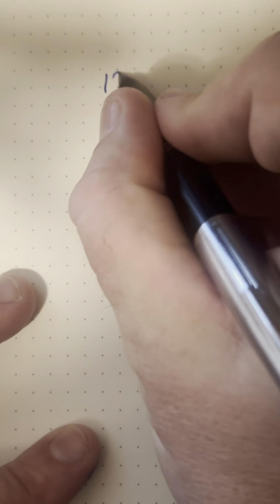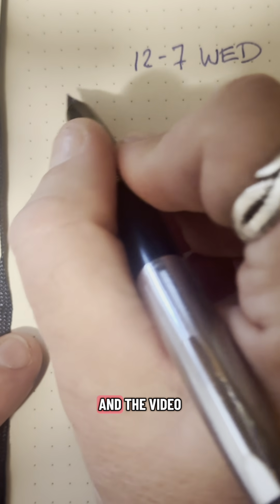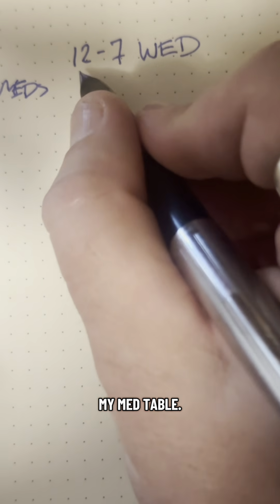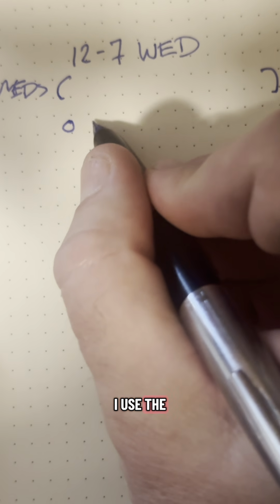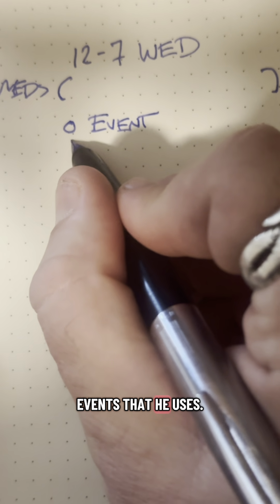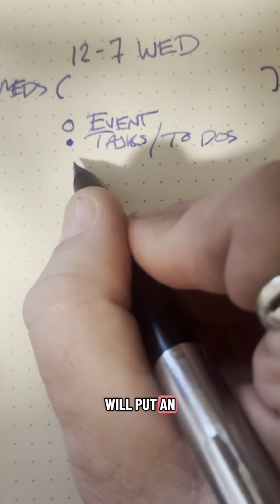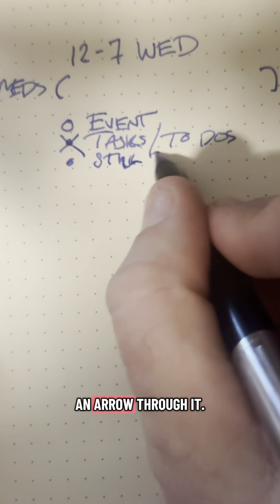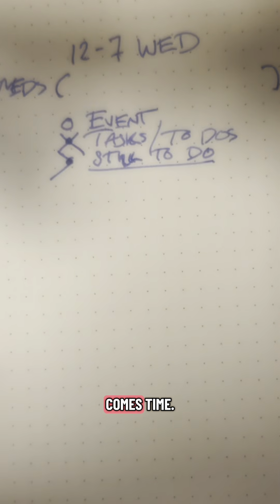howto set up a bulletjournal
I found out I had adhd about 3 days after my 39th birthday. As I said to my wife then: It changed everything and nothing all at once. While nothing about my past, both the glorious and the shameful, could be altered, knowing that I have ADHD gave me a map to describe the territory I existed in my entire life. Within that analogy, the bulletjournal (created by Ryder Carroll) became my compass. In this video, I’ll take you through how I use my bullet journal to manage my day to day tasks and activities.

Interested in starting a bullet journal of your own? You can copy my modified method, OR you can get the straight dope right from the source:

And if you’re interested in even MORE resources for managing or understanding ADHD, Jessica McCabe’s channel is a must: